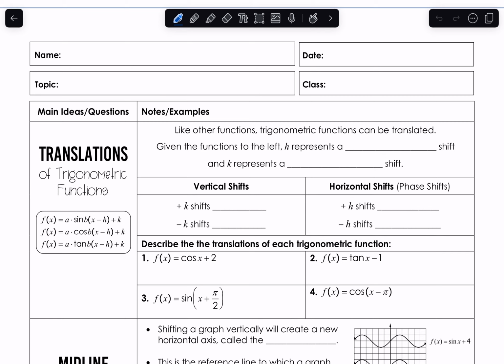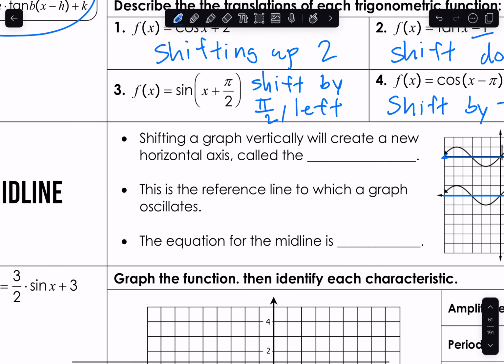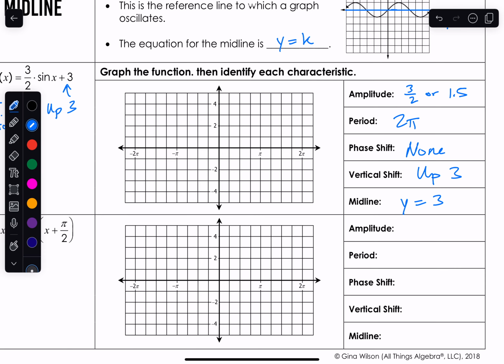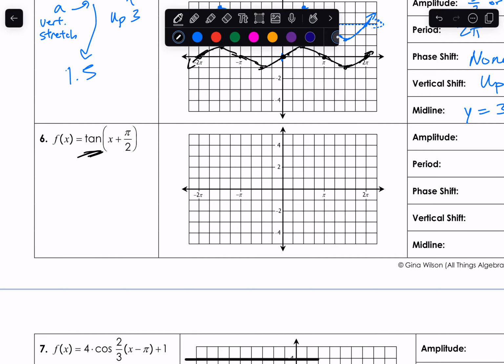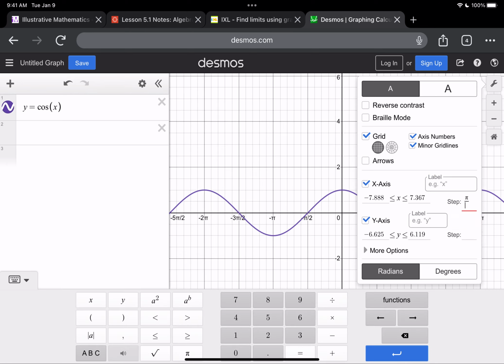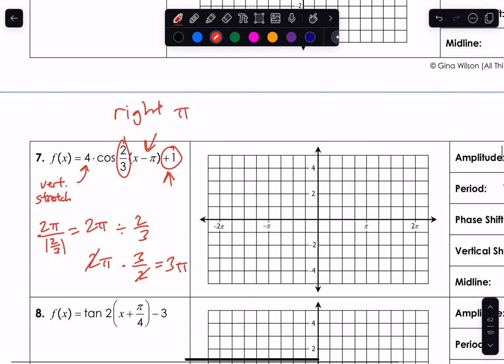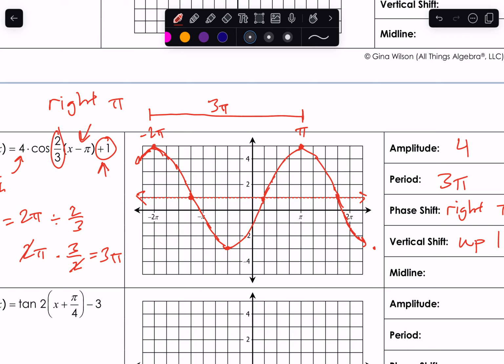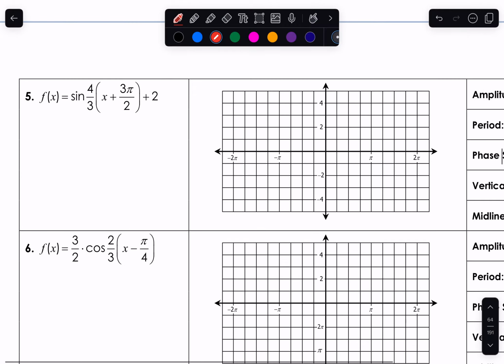Translation of Trig Functions